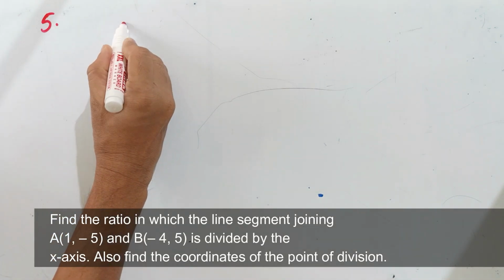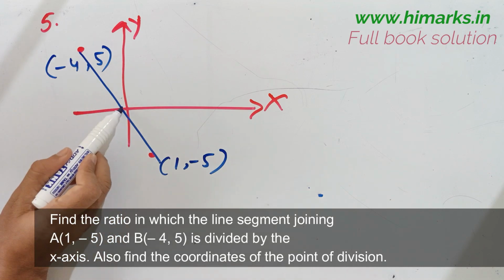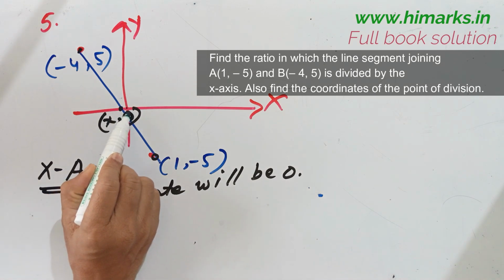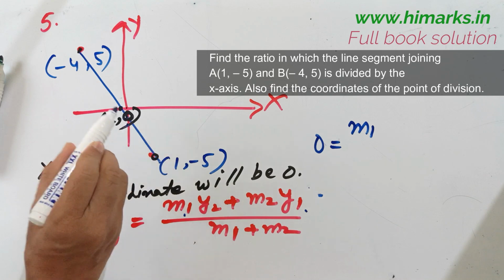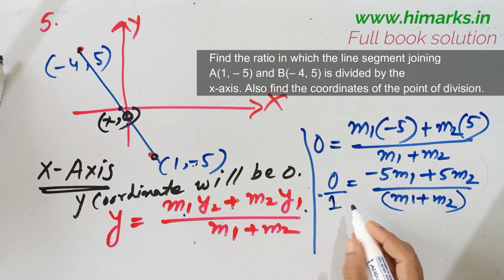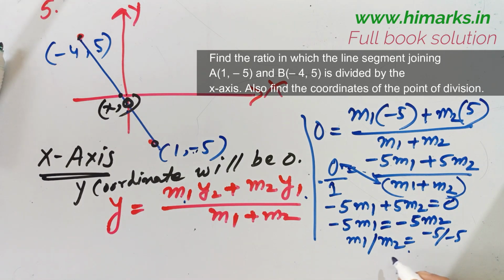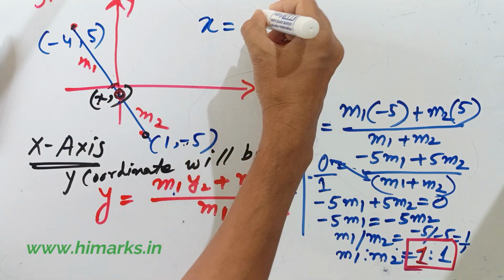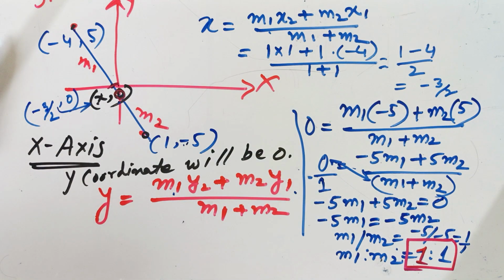CBSE Math 10 Ex 7.2 Q5 Coord geom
Question:
Find the ratio in which the line segment joining A(1, – 5) and B(– 4, 5) is divided by the
x-axis. Also find the coordinates of the point of division.